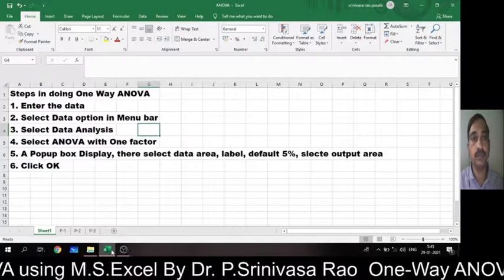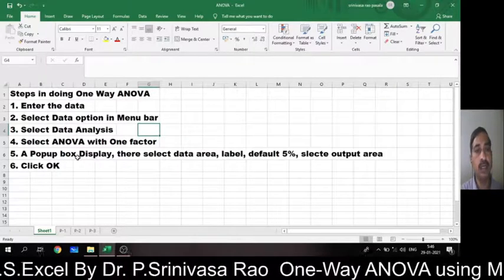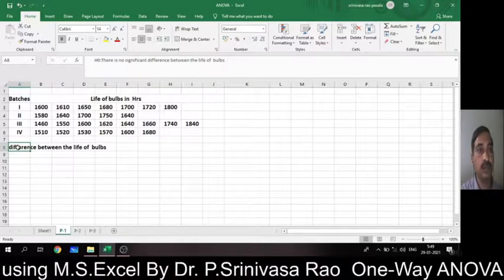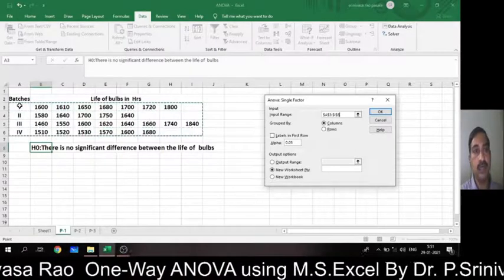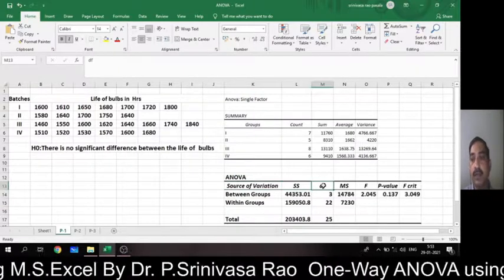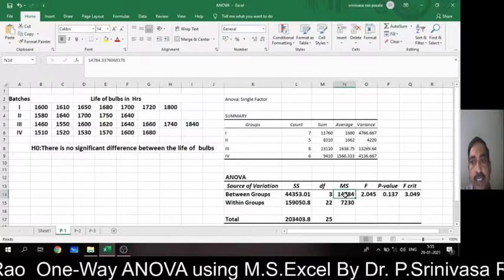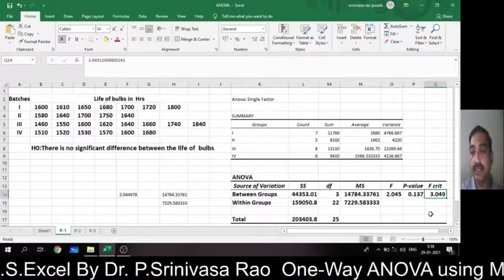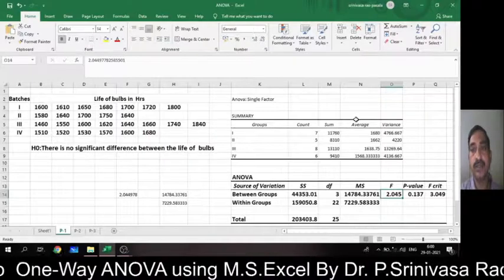One Way ANOVA Using M S Excel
One Way ANOVA using MS Excel
One Way Classification of ANOVA using Excel